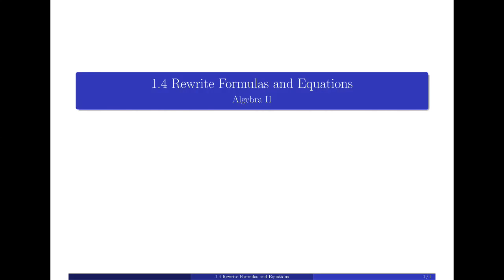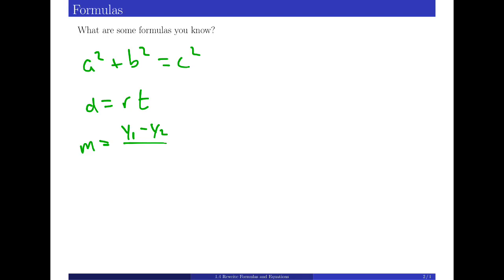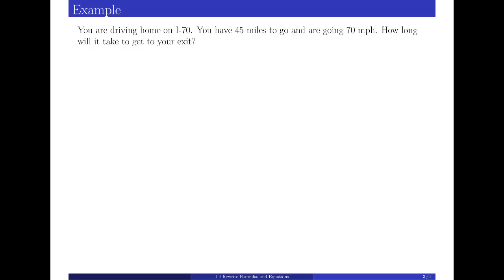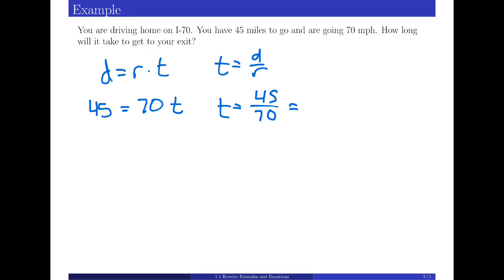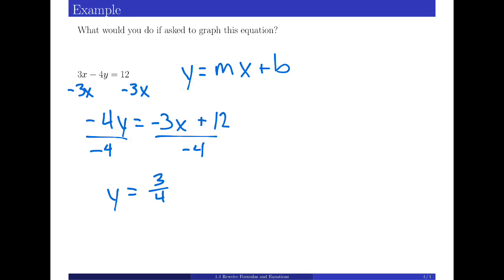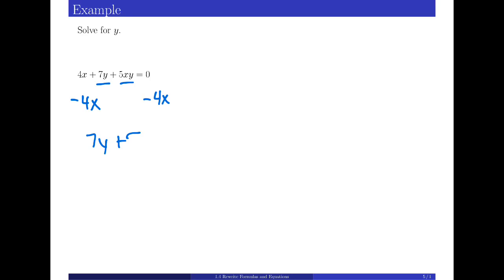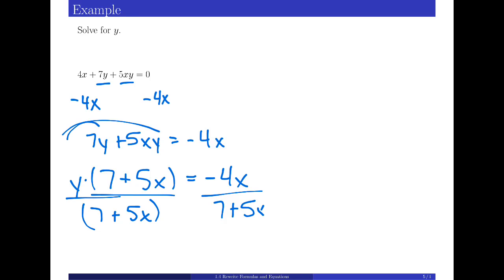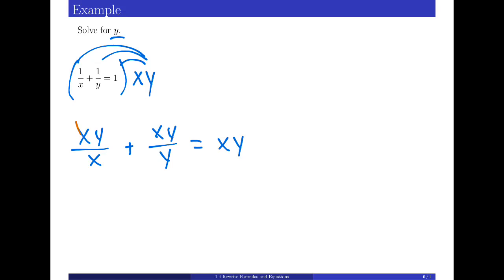1.4 Rewrite Formulas and Equations